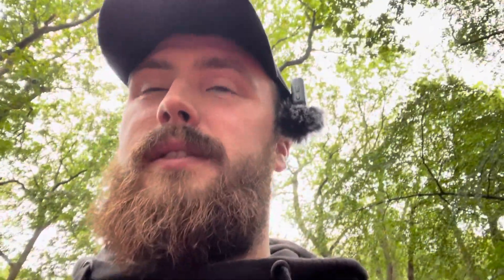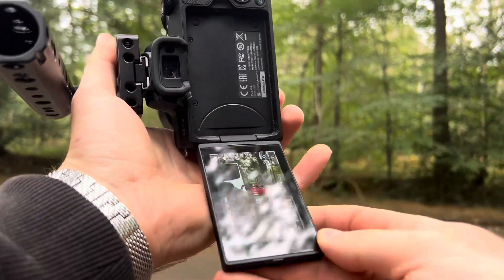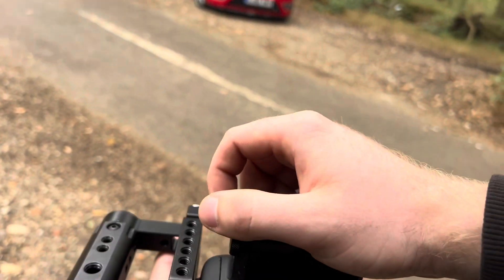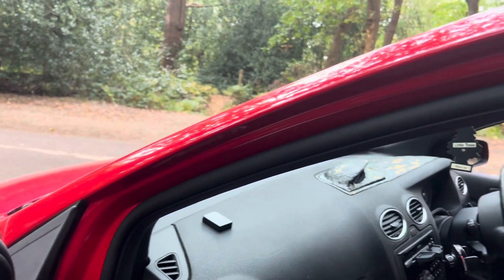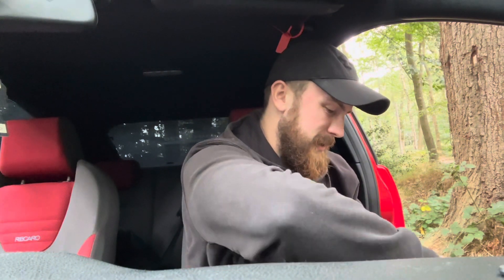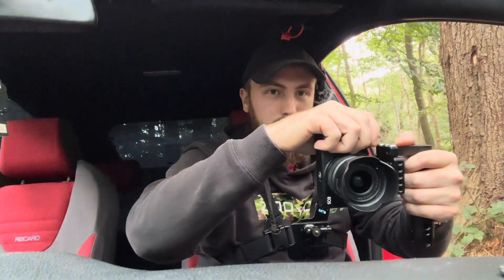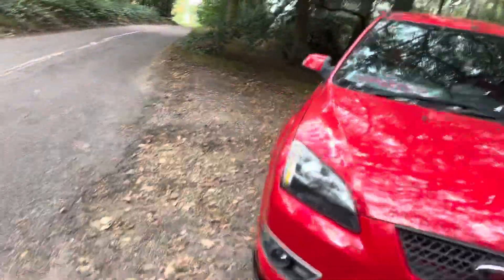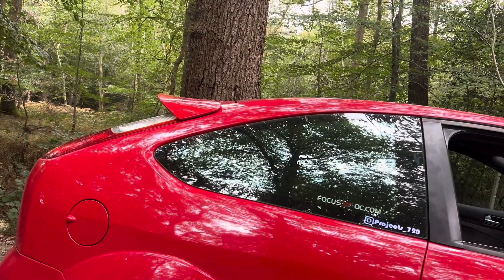THIS PLACE IS AMAZING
Song:%20Avatar%0AArtist%3A%20Kia%0AMusic%20by%3A%20CreatorMix.com%0A